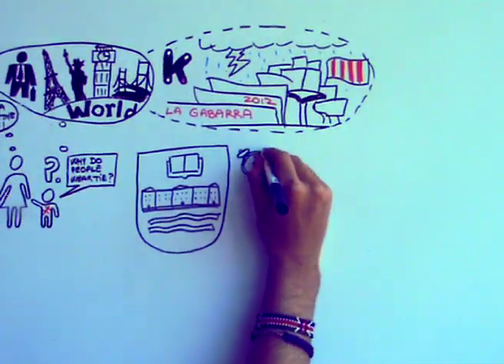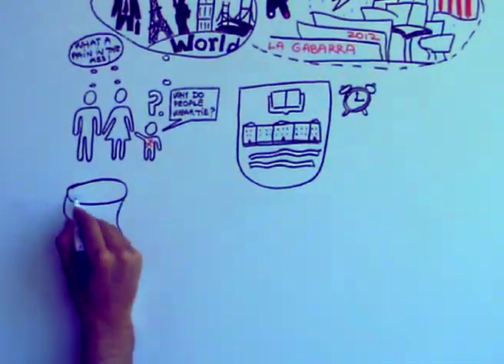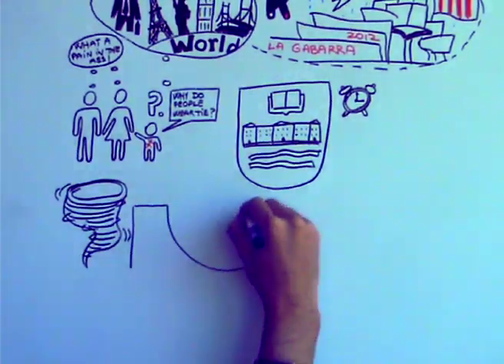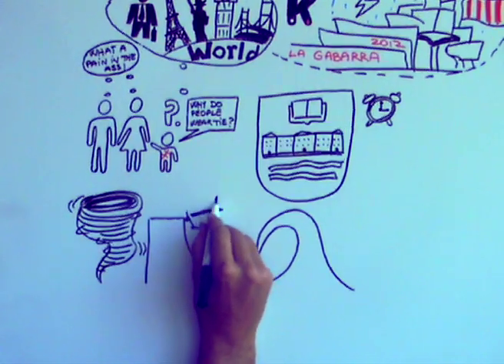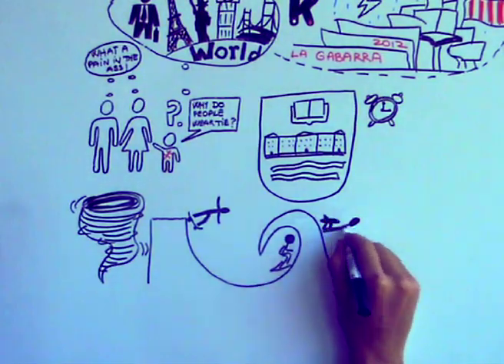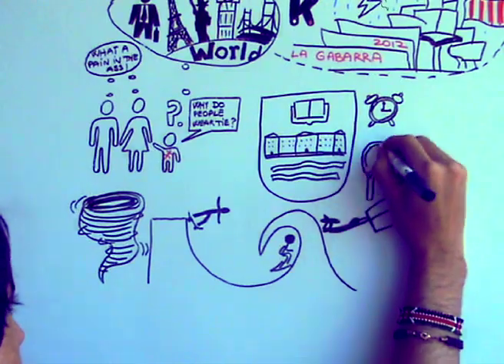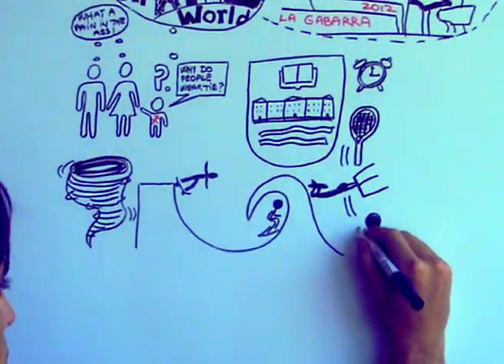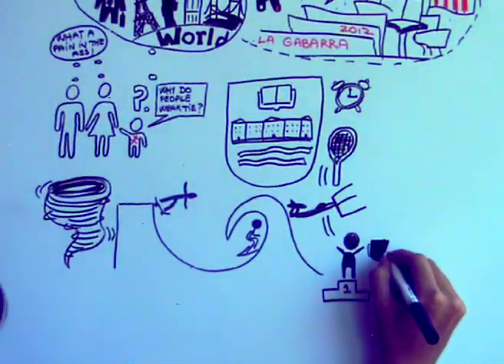Juan Barbed Imagine 2012 (English version)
"Follow your dreams, they know the way"
With my own hands I paint who I am and where I want to go.
Destination: Imagine 2012.